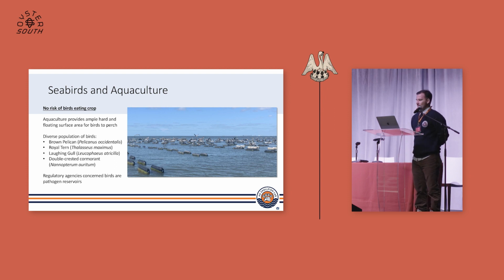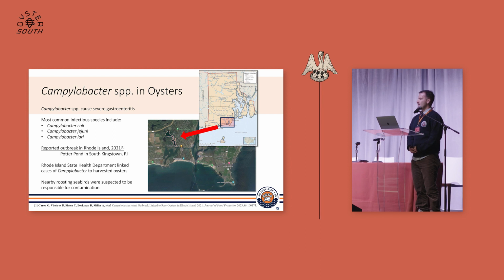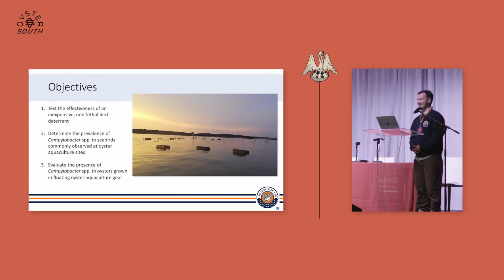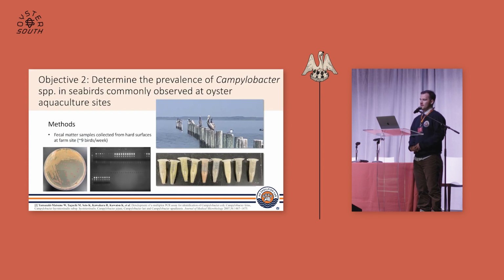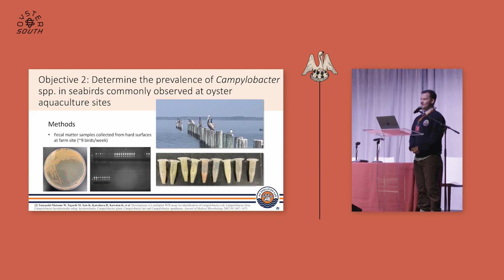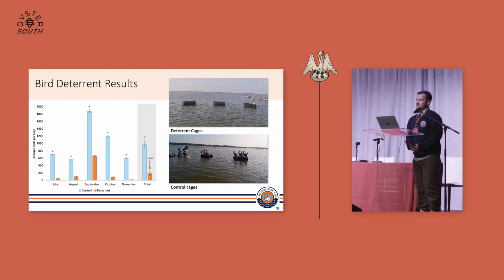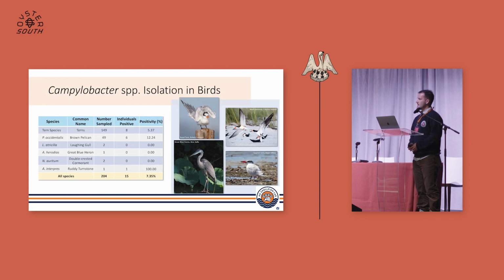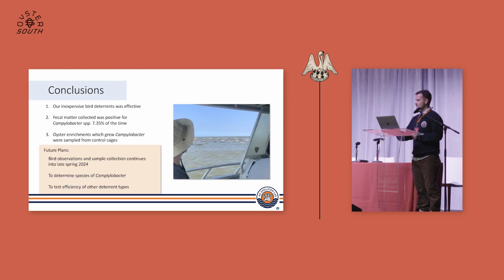06 Seabirds and off bottom oyster aquaculture, Luke Matvey